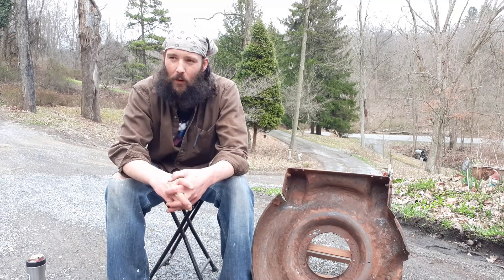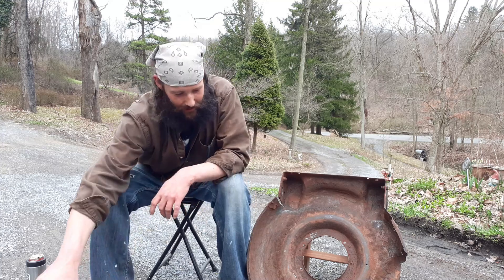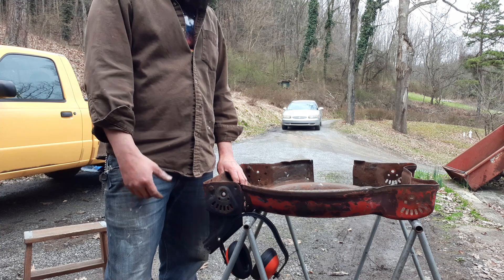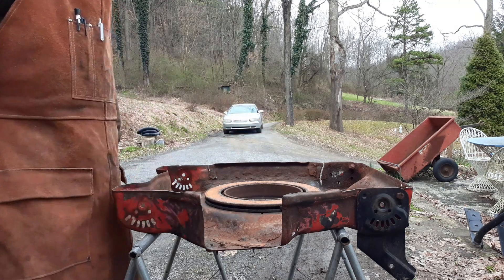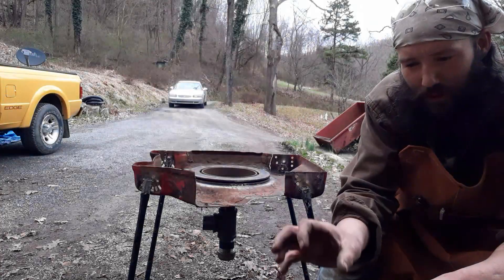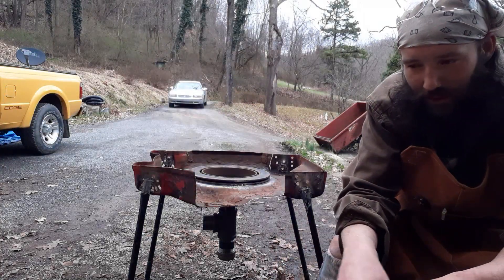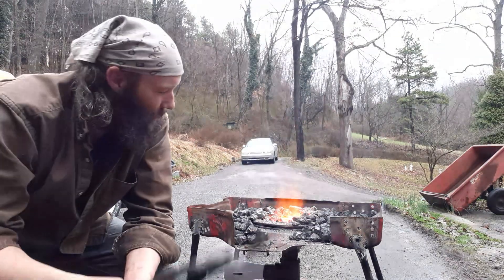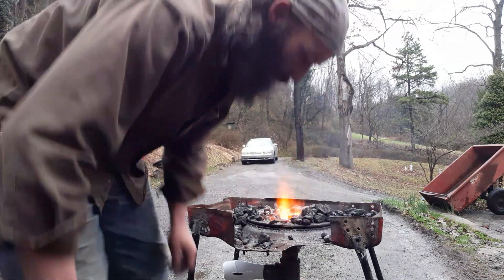$60 Budget Coal Forge Build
Can we build a coal forge with a busted push mower and $10 hair dryer?